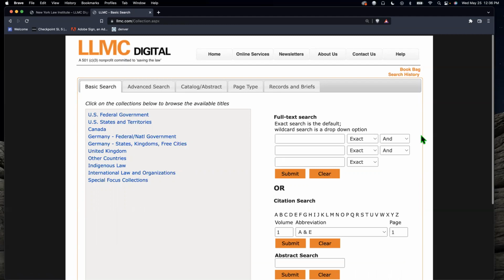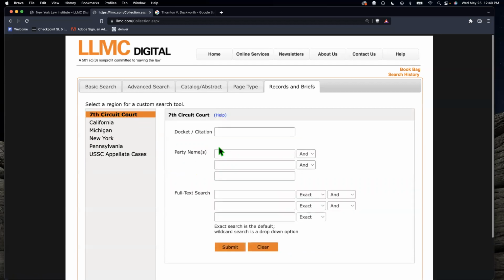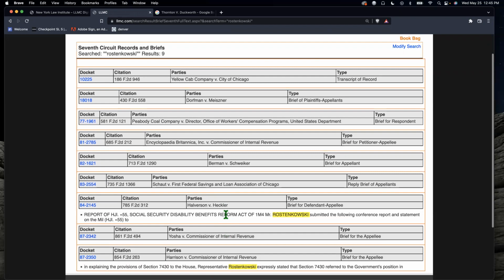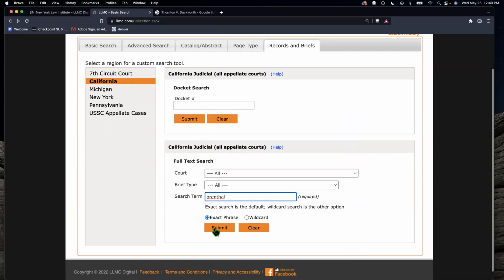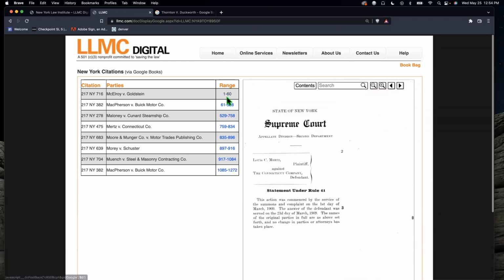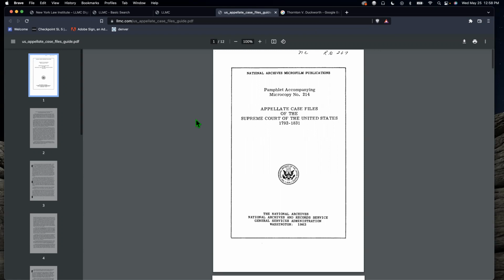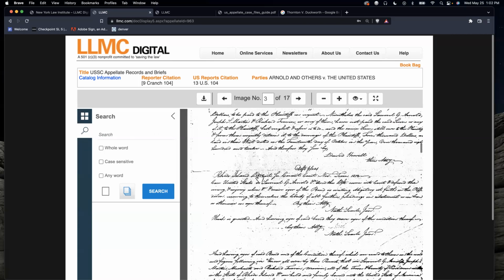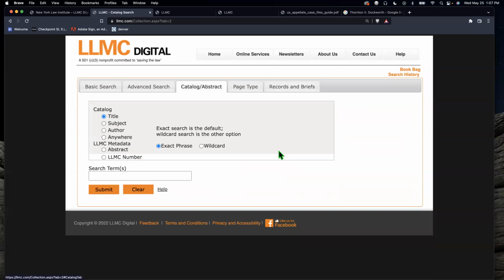LLMC's Records and Briefs: NYLI Update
On May 25, 2022, Kurt Meyer, Assistant Director of Content Development and Preservation held a webinar for New York Law Institute members describing LLMC's court records and briefs collections.